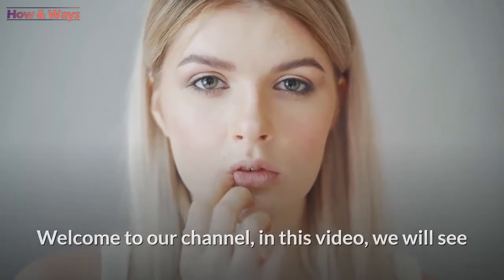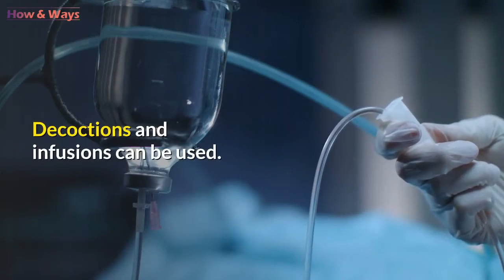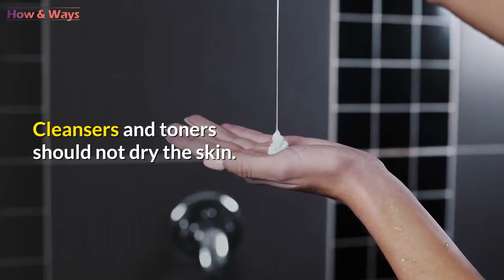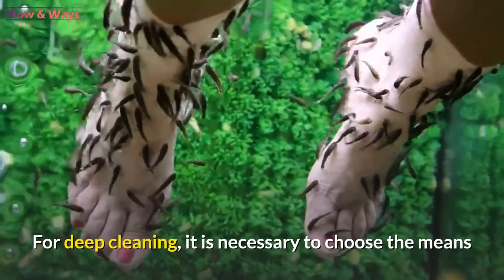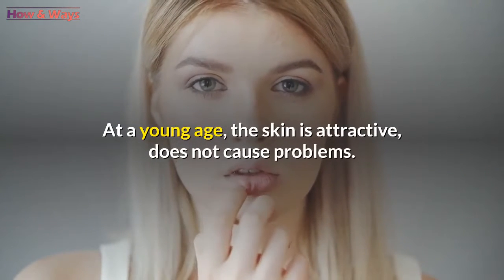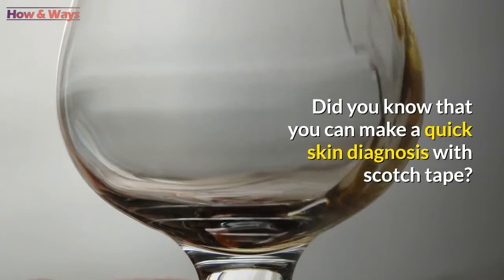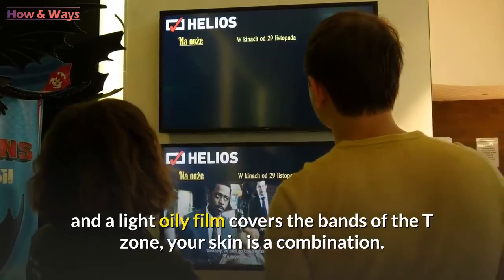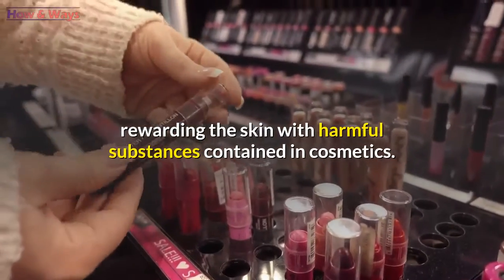How to Know Your Skin Type to Take Better Care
Revolutionary Secret Formula For Flawless Skin Is Transforming Thousands Of Lives

Applying natural skincare is a good idea if it takes into account your skin type, here are some natural remedies suitable for your skin;

The skin is the largest organ in the human body; It covers almost the entire surface of the body and has a protective function; This is why it is important to provide him with proper care.
There are several types of skin, each of which requires certain rules of care and suitable plant products;

The structure of the epidermis is the same in humans; the differences lie in the functioning of the sebaceous glands, which work at different intensities. As a result, the appearance of the skin changes;

How to Whiten Teeth with Ginger and Salt - How to Whiten Teeth at Home - Whiten Teeth Naturally

A common drawback for different skin types can be sensitivity. This is the result of deficiencies in food and care, stress, and exposure to external conditions like weather, indoor climate, pollution;

he simplest way to clean the skin is to wash it with water. The water must be clean. Decoctions and infusions can be used. Mild loofah soaps and various washing preparations are also used for cleaning;

Bath procedures have a beneficial effect on the skin of the whole body. For the face, it is possible to replace them with steam baths, which clean the pores and stimulate the protective and regenerative properties of the skin;

The skin can be hydrated with masks and creams. But it is just as important to drink enough clean water.

* Normal skin.

The so-called normal skin is elastic, smooth, supple, and fresh. You can't see the greasy shine, vascular mesh, or spots;

The skin is a mat, the pores are not very visible, the density of the skin is normal, it is resistant to external factors, climate change, and hormonal imbalances;

Normal skin has the normal activity of the sebaceous glands, minor manifestations of oily shine on the surface of the forehead, chin, and nose. Does not cause problems in adolescence and ages slowly with proper care;

Currently, we do not often see this type of person. The skin is affected by bad habits, poor diet, bad ecology. Over time, the normal skin type can acquire the characteristics of dry skin;

Cleansers and toners should not dry the skin. Neutral liquids are suitable. Creams should not be very oily. They quickly fill the cells with vital moisture. Before going out, be sure to apply a cream with a UV filter. Your face will be protected against loss of hydration and premature aging.

* Oily skin.

Oily skin is easy to recognize. Large pores, oily shine caused by active sebaceous glands, rough appearance are the main characteristics of this type of skin;

Other features include increased density, oily shine all over the face, a tendency to form acne and blackheads, a grayish tint to the face. Causes a lot of problems in adolescence;

Among the advantages of this type of skin (there are all the same), let us quote a great elasticity, thanks to which the imitation and aging wrinkles appear later and in a less pronounced way. And also resistance to aggressive environmental influences. After 30 years, oily skin can diminish and become normal;

The main step in caring for these types of facial skin is cleansing. Due to the increased activity of the sebaceous glands on the surface of the epidermis, pollution builds up. When the pores are blocked, inflammation develops and pimples form. For deep cleaning, it is necessary to choose the means that penetrate into the deep layers of the epidermis. It is recommended to use a special sponge for washing;